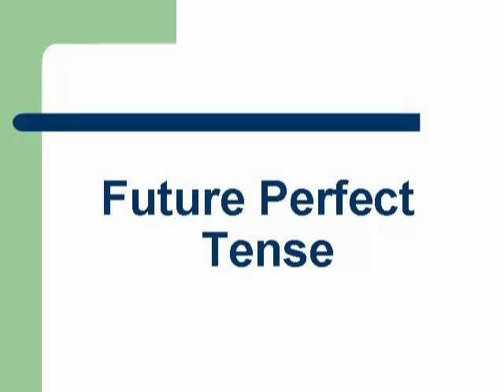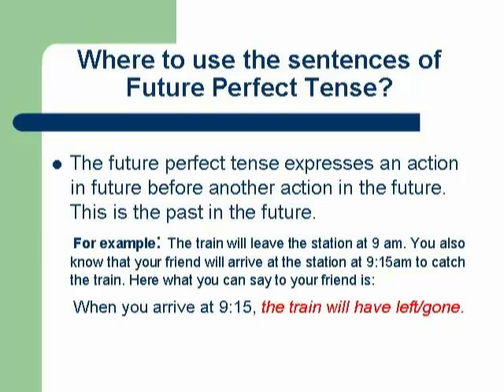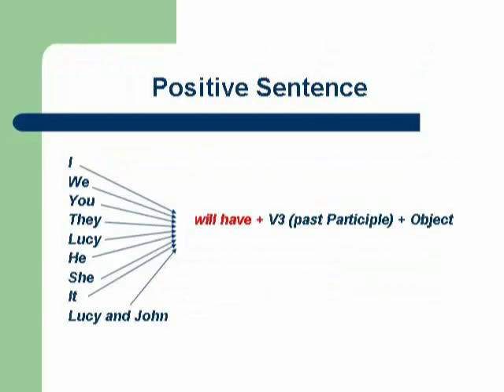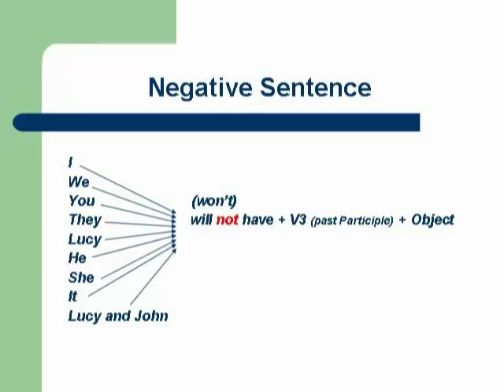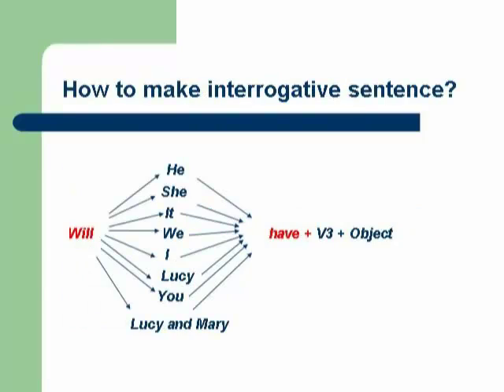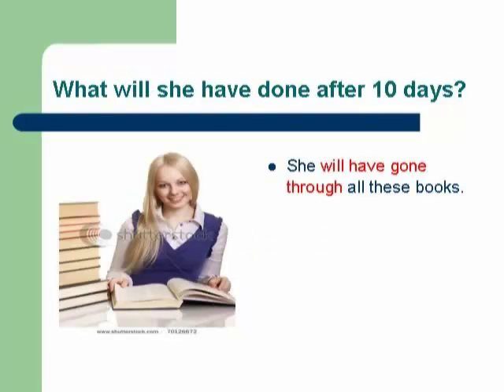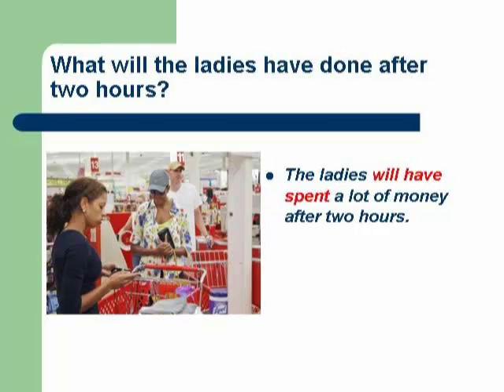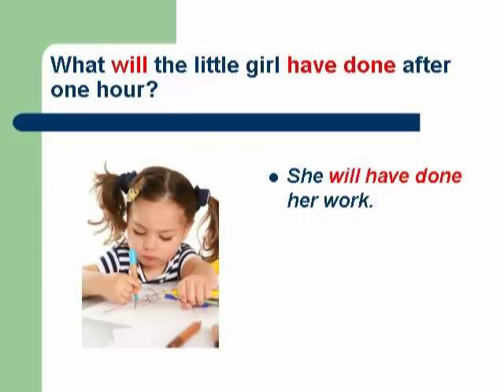Future Perfect Tense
Learn future perfect tense within 10 minutes.